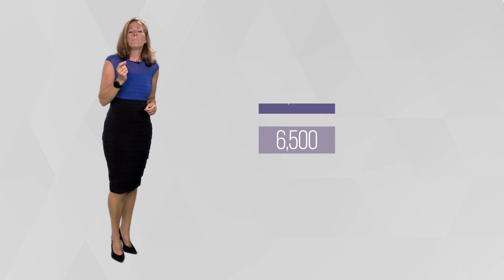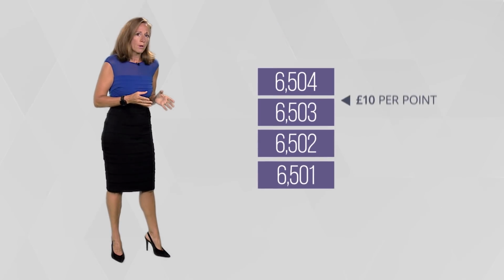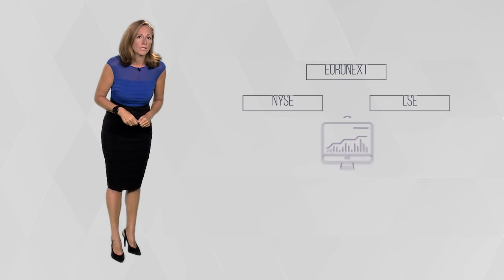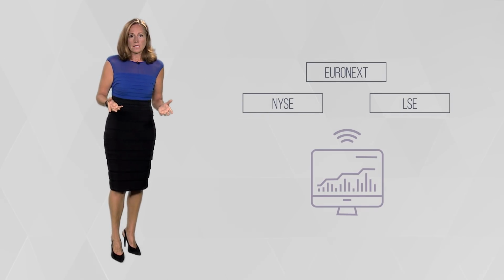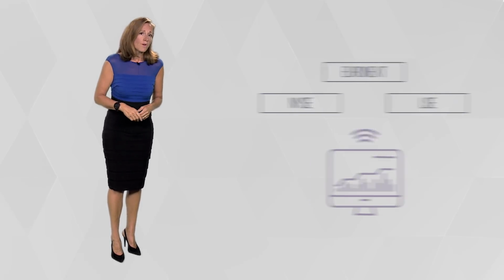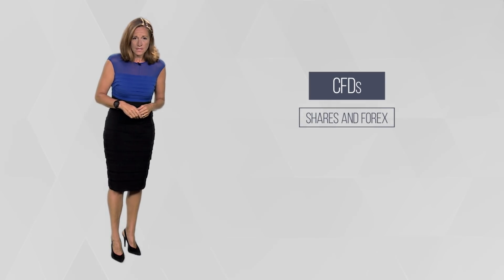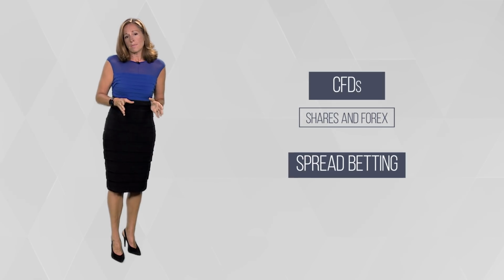Spread betting vs CFDs | IG Academy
Spread betting and CFD trading are both leveraged products – enabling you to open a position while putting up just a percentage of the capital. Though they share many benefits, there are key advantages unique to each as IGTV's Sara Walker explains.

Established in 1974 as the world’s first financial spread betting firm, we’re now the world’s No.1 provider of CFDs and spread betting* and a global leader in forex. We also offer an execution-only share dealing service in the UK, Ireland, Germany, Austria and the Netherlands. We have recently launched a range of affordable, fully managed investment portfolios, to provide a comprehensive offering to investors and active traders.